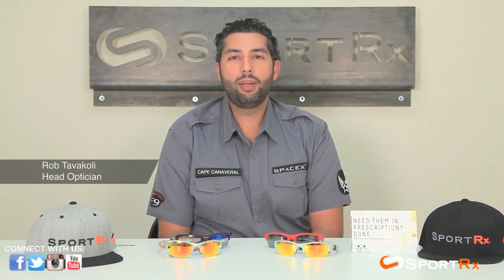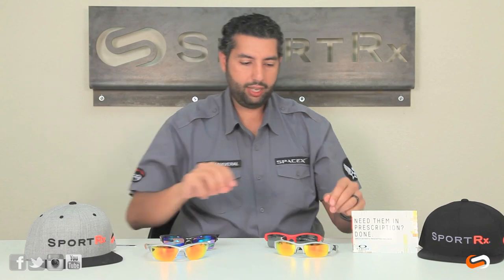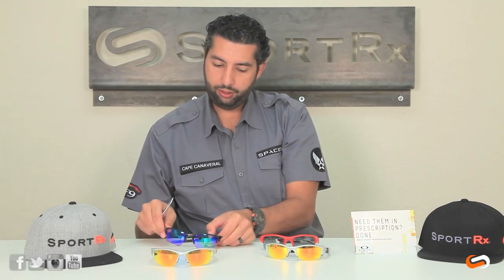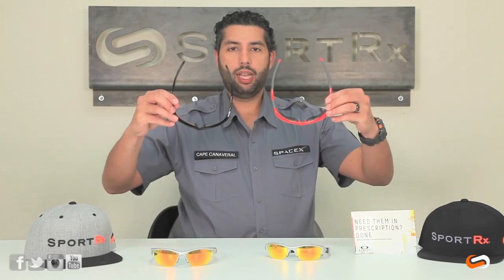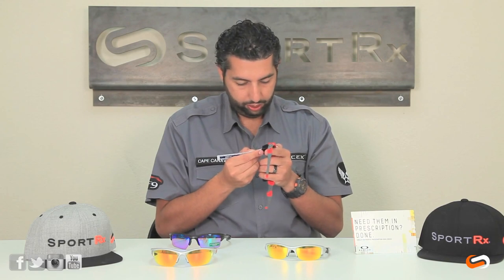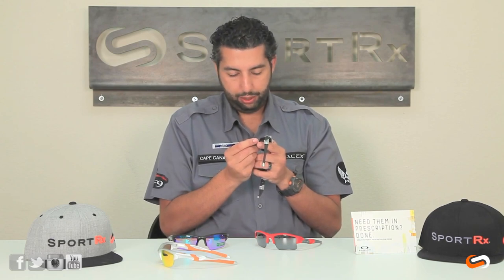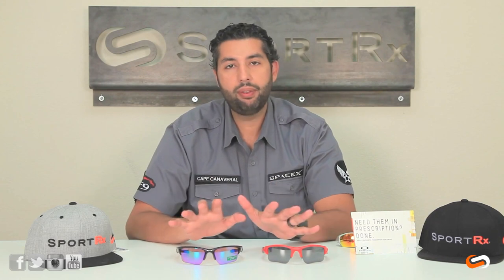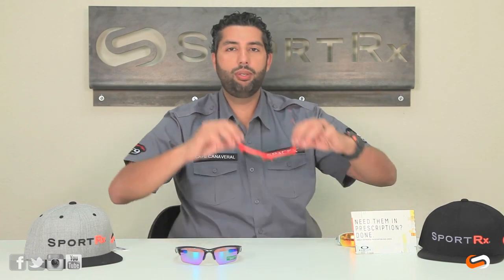Oakley Flak Jacket vs Half Jacket 2.0 | SportRx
Our friend Rob at SportRx compares the Oakley Flak Jacket Sunglasses to the Oakley Half Jacket 2.0 Sunglasses. He also compares the Oakley Flak Jacket XLJ Sunglasses to the Oakley Half Jacket 2.0 XL Sunglasses. Generally speaking, the Oakley Flak Jacket Sunglasses is a larger fit than the Oakley Half Jacket 2.0 Sunglasses.